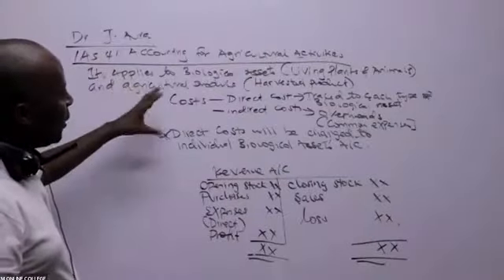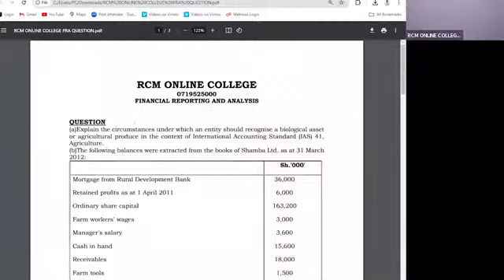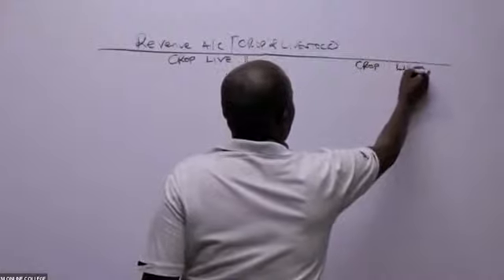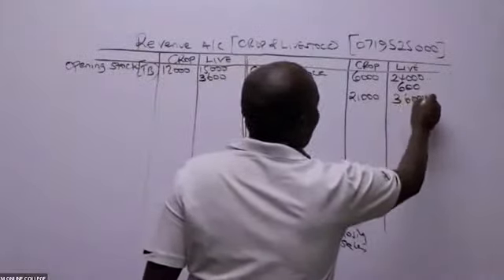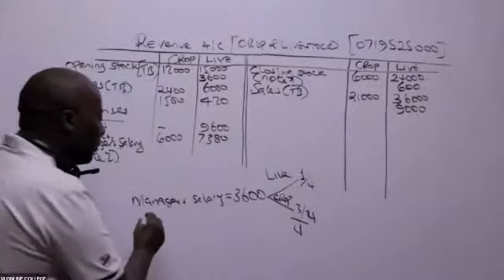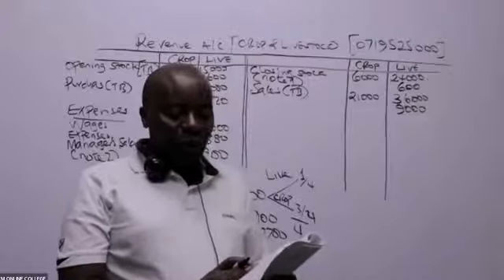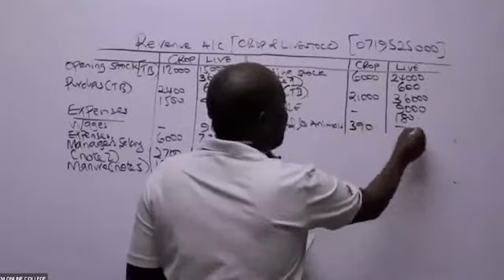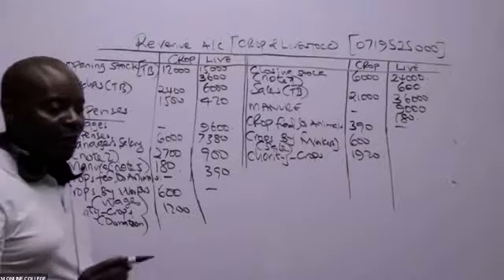FR-Accounting for Agricultural Activities-CPA KENYA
✅ CPA – Normal Fee: Ksh 5,200
➡ Pay Only Ksh 4,680
✅ BDA – Normal Fee: Ksh 10,000
➡ Pay Only Ksh 9,000
✅ CPA✅ BDA✅ ATD✅ CIFA✅ CS✅ CAMS
𝐃𝐨𝐧’𝐭 𝐦𝐢𝐬𝐬 𝐭𝐡𝐢𝐬 𝐜𝐡𝐚𝐧𝐜𝐞 𝐭𝐨 𝐬𝐚𝐯𝐞 𝐚𝐧𝐝 𝐬𝐭𝐚𝐫𝐭 𝐲𝐨𝐮𝐫 𝐩𝐫𝐨𝐟𝐞𝐬𝐬𝐢𝐨𝐧𝐚𝐥 𝐣𝐨𝐮𝐫𝐧𝐞𝐲 𝐰𝐢𝐭𝐡 𝐑𝐂𝐌 𝐂𝐨𝐥𝐥𝐞𝐠𝐞!